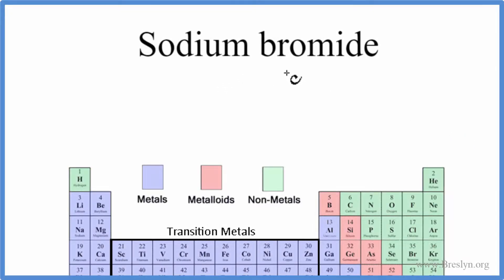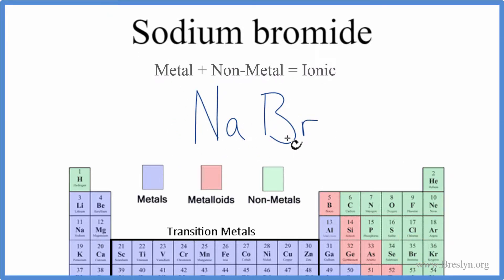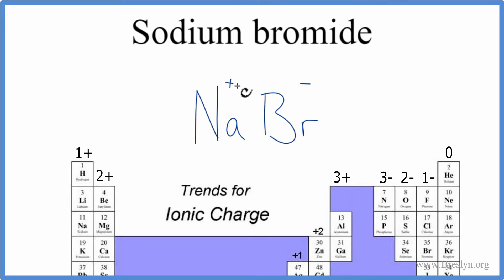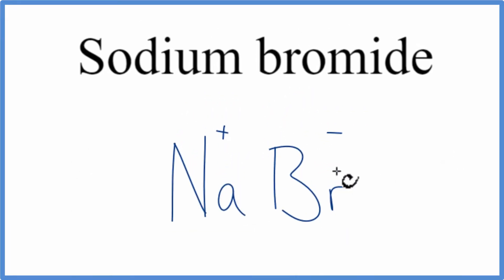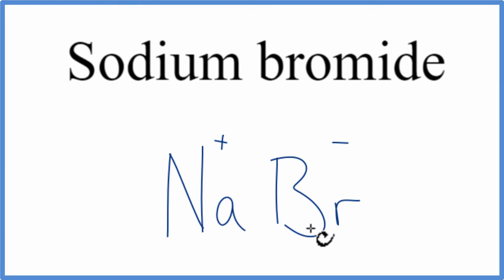How to Write the Formula for NaBr (Sodium bromide)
In this video we'll write the correct formula for NaBr (Sodium bromide).

To write the formula for NaBr we’ll use the Periodic Table and follow some simple rules.

Keys for Writing Formulas for Binary Ionic Compounds:

1. Write the symbols for each element.
2. Find the charge for each element using the Periodic Table. Write it above each element. For help finding charge, watch
3. See if the charges are balanced (if they are you're done!)
4. Add subscripts (if necessary) so the charge for the entire compound is zero.
5. Use the crisscross method to check your work.

For a complete tutorial on naming and formula writing for compounds, like NaBr and more, visit: